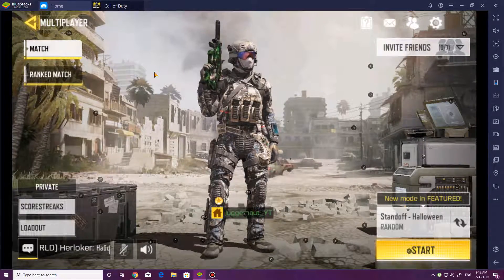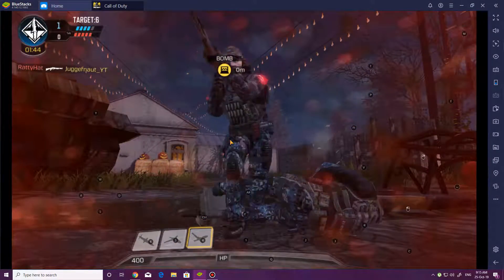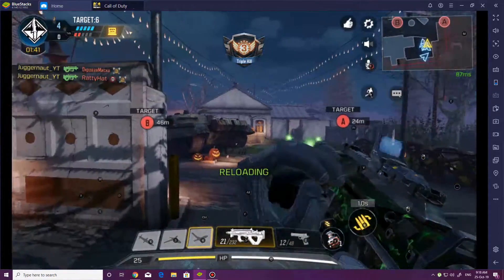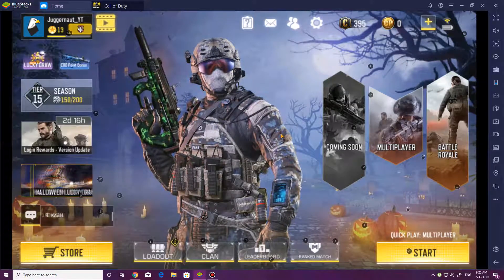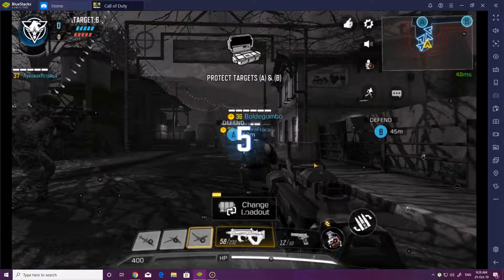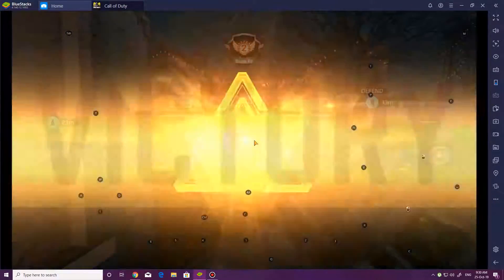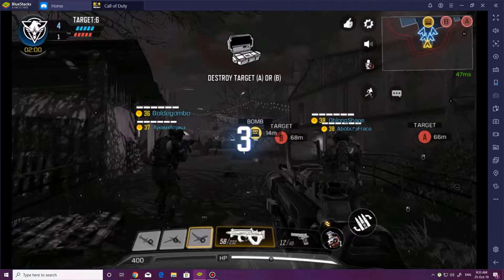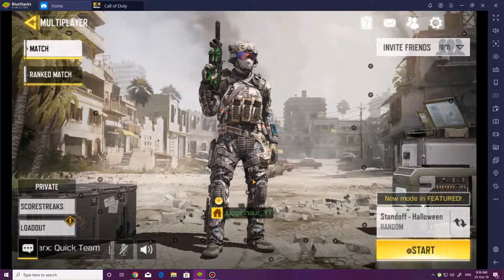COD Mobile On PC is insane and unfair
Special thanks to Vizix for the outro!